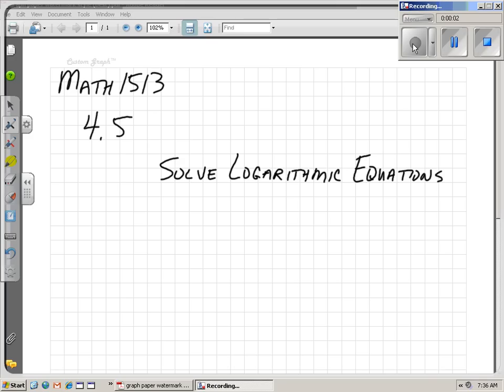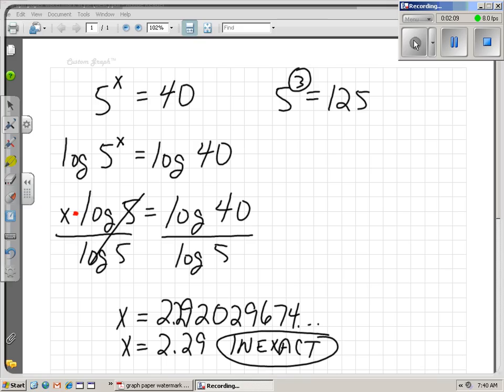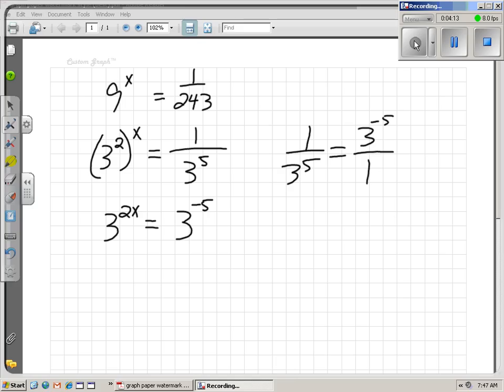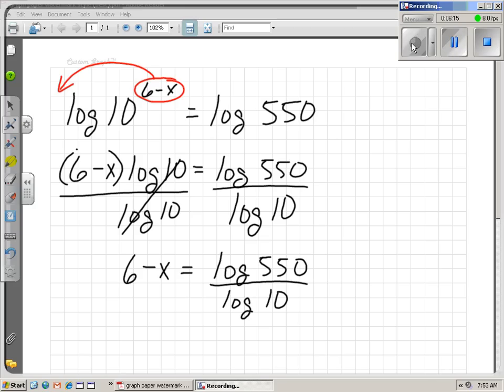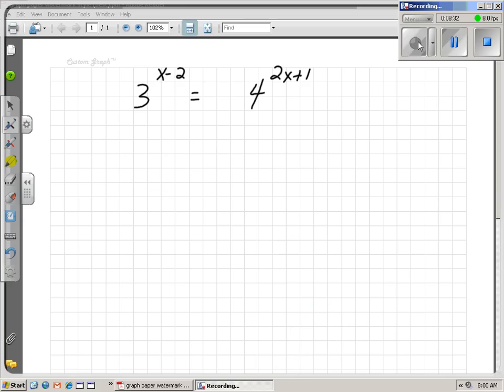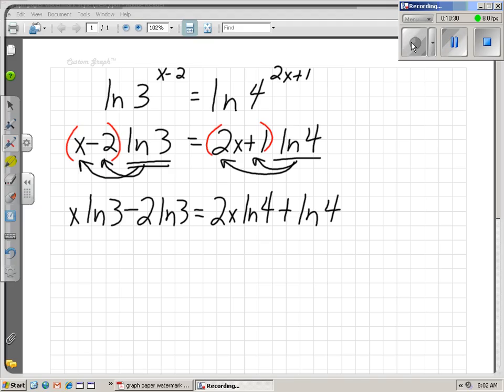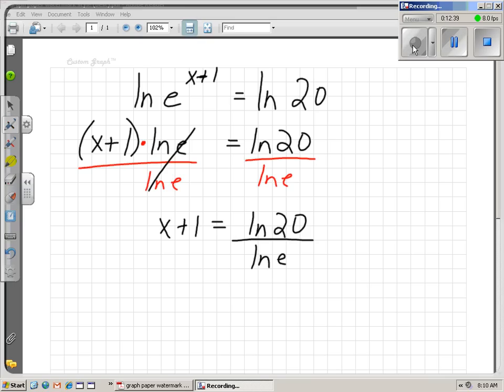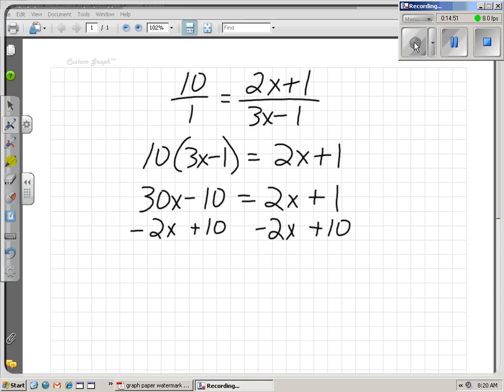Math 1513, 4.5, Solve Logarithmic Equations